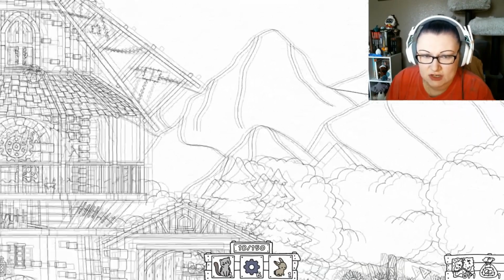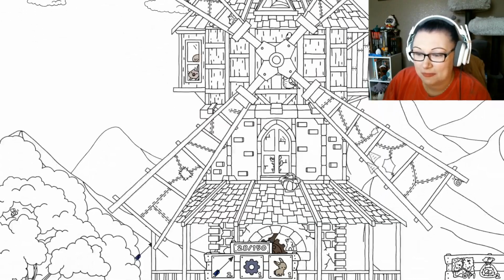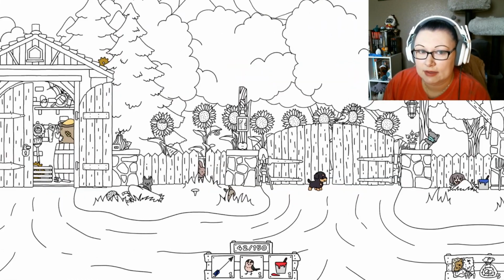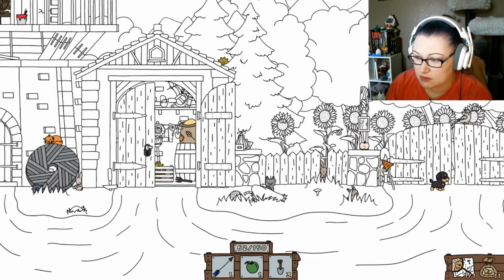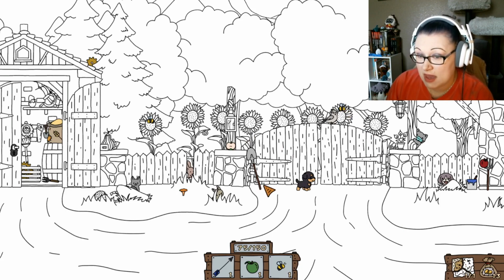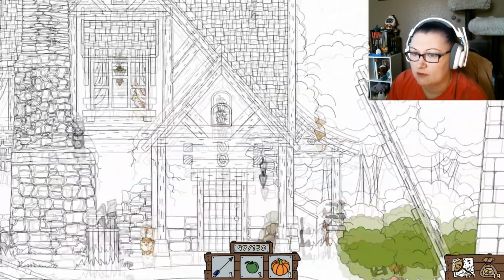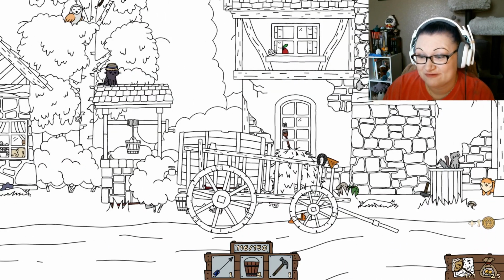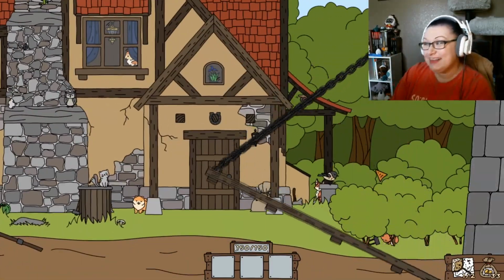Have We Gone To The Past? ~ FIND ALL 2: Middle Ages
They made another one and it's got secrets!?! Oh, I am going to LOVE these games, aren't I?